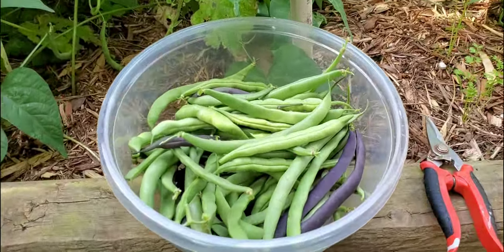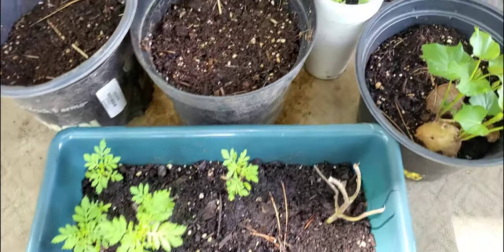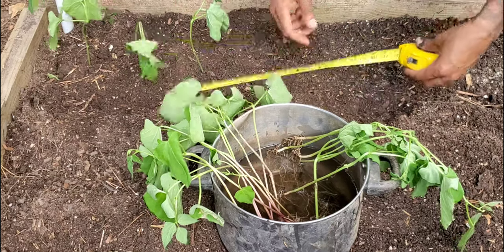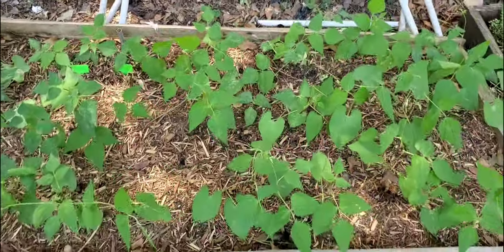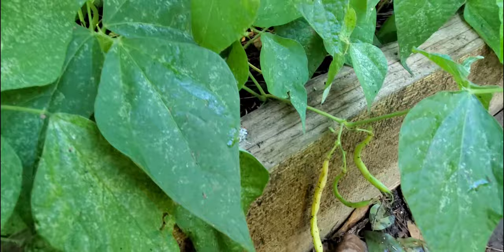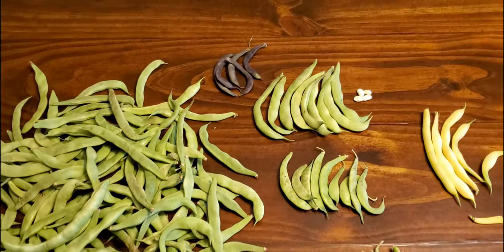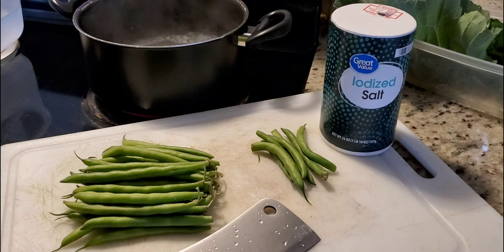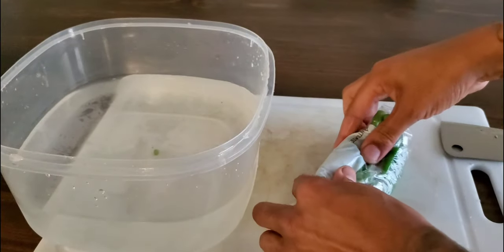How to Grow Bush Beans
In this video I teach you how to grow your own bush beans from seed to harvest. You can use the same methods for pole beans and peas, just remember to add a trelis for them to climb.